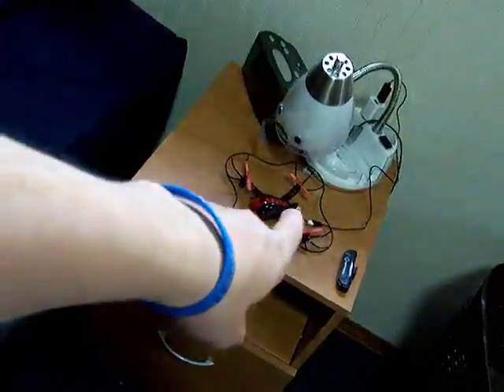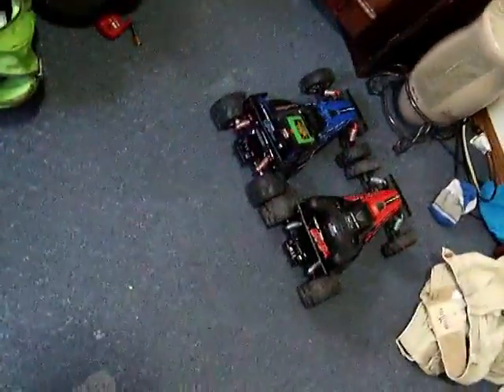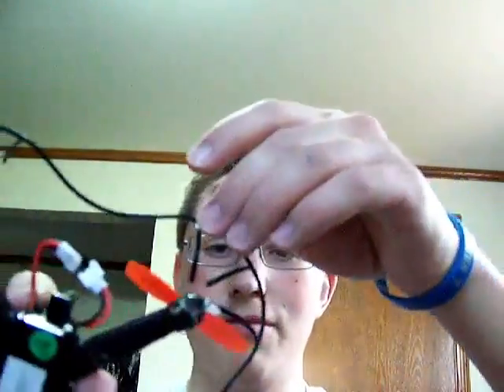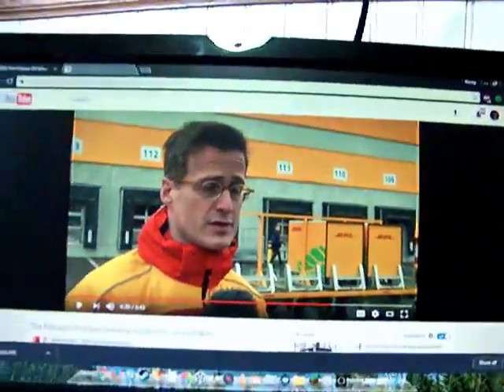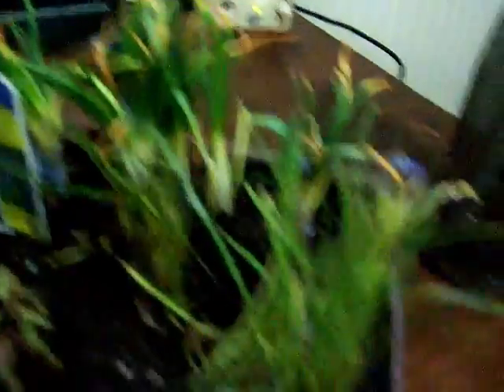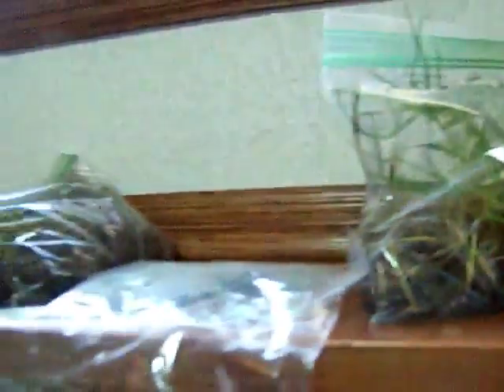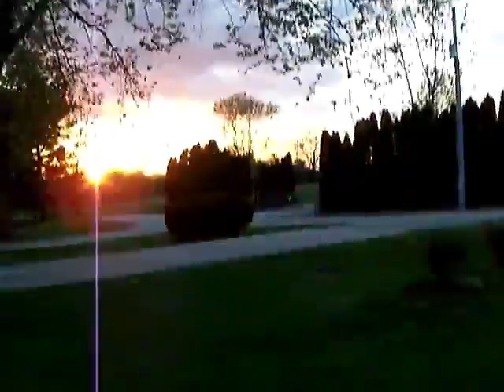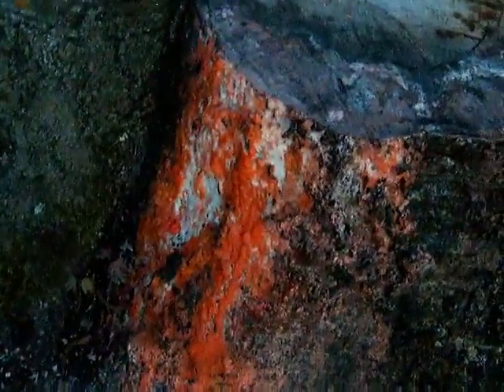RC FUN! | (5-4-17)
I figured out how to switch control boxes on my RC Buggies, and now I can use both, but not at the same time.